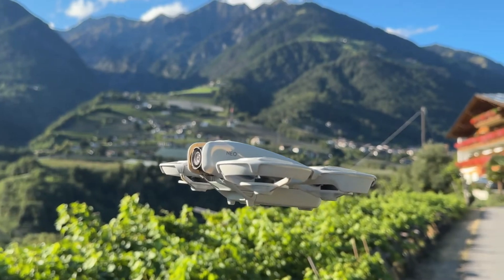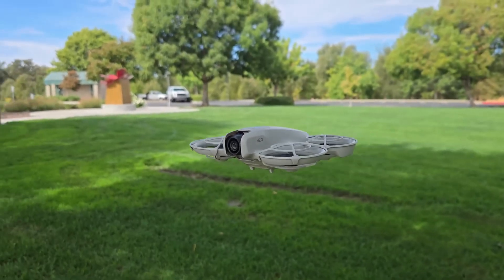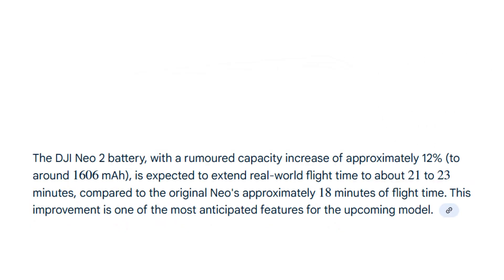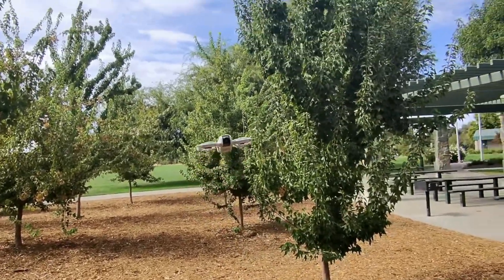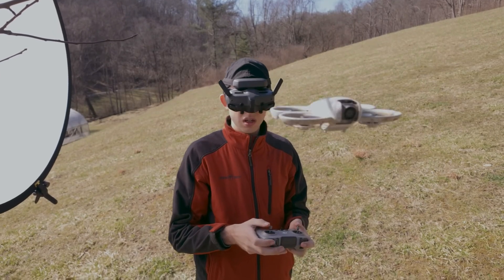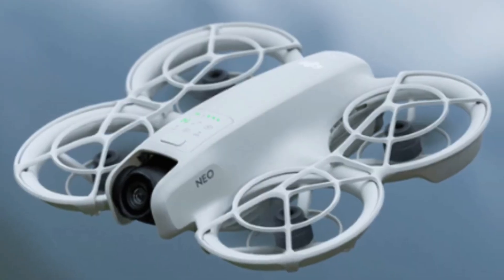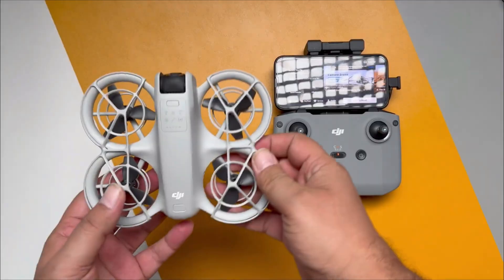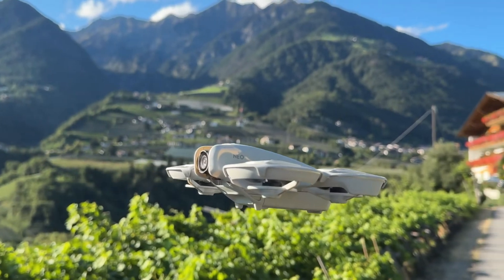DJI Neo 2 Massive Leak: Insane Upgrades & Launch Date Finally Revealed!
Discover the ultimate pocket drone with unparalleled power and capabilities - the DJI Neo 2. This game-changing device is set to revolutionize the world of drone technology, offering users an unparalleled flying experience. With its cutting-edge design and innovative features, the DJI Neo 2 is poised to become the most powerful pocket drone you will ever own. Join us as we explore the incredible features and specifications of this remarkable drone, and find out what makes it a must-have for any drone enthusiast. Whether you're a seasoned pilot or just starting out, the DJI Neo 2 is sure to impress with its exceptional performance, stunning camera capabilities, and user-friendly interface. Get ready to take your drone flying experience to new heights with the DJI Neo 2 - the most powerful pocket drone you will ever own.

Intro | 00:00
Theme song | 00:15
Part2 | 01:07
Part3 | 01:43
Part4 | 05:43
Part5 | 06:45
Conclusions | 09:45